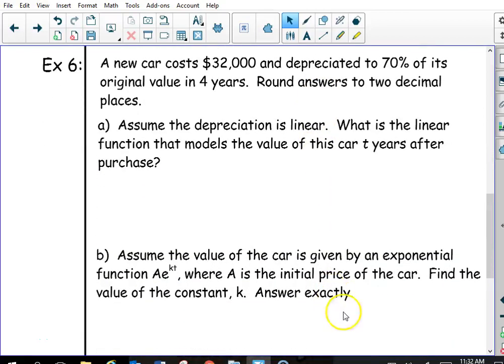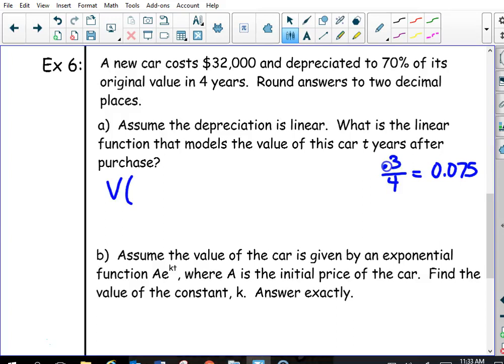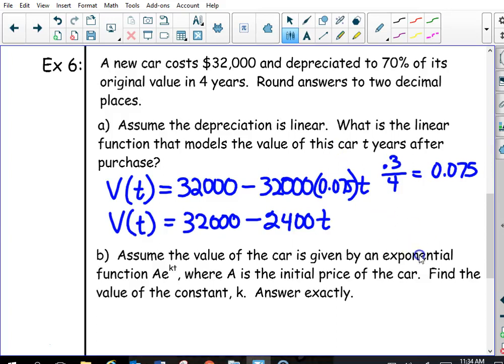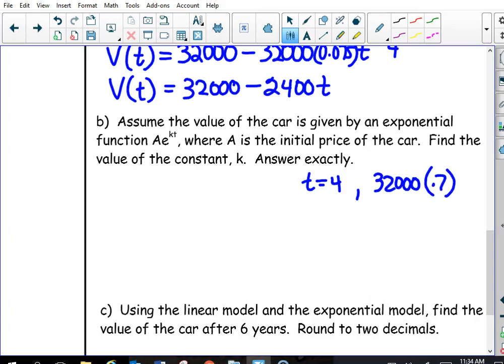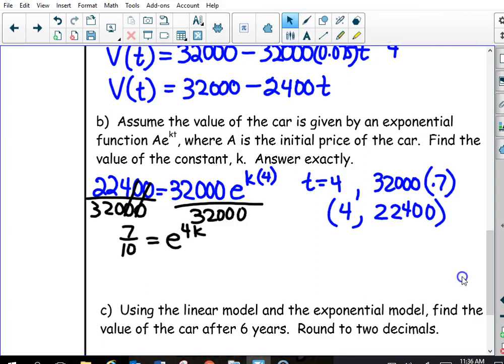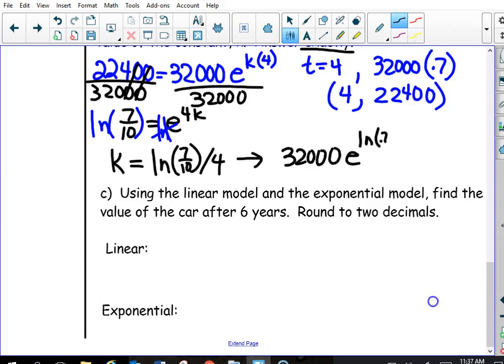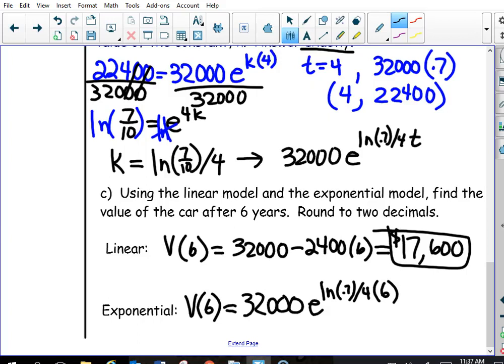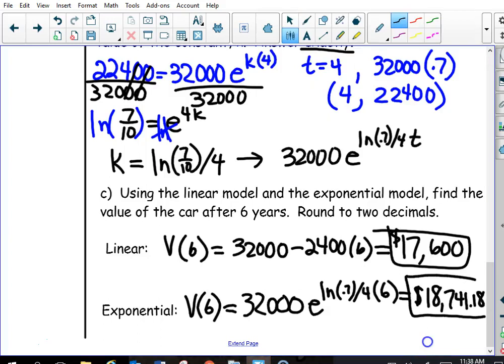Ch4 5 5